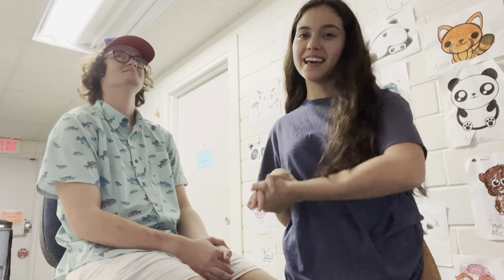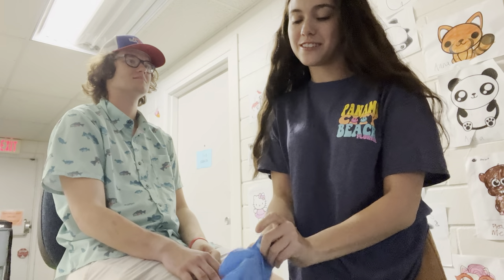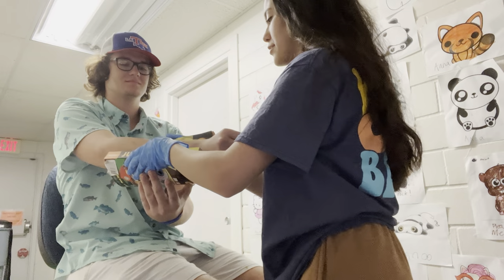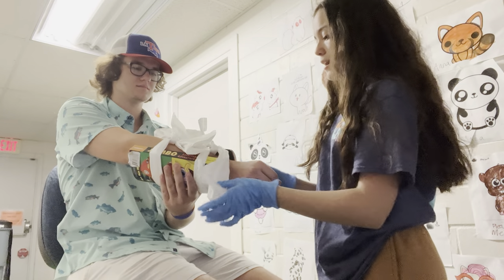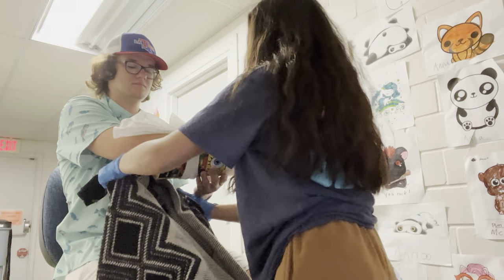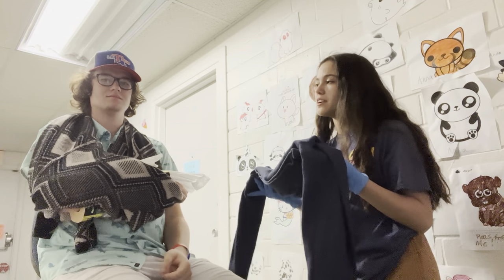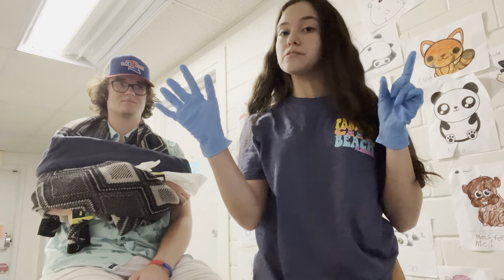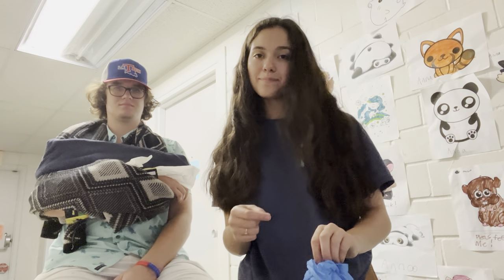Safe Glove Use and Splinting KINE 220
kine 220 assignment